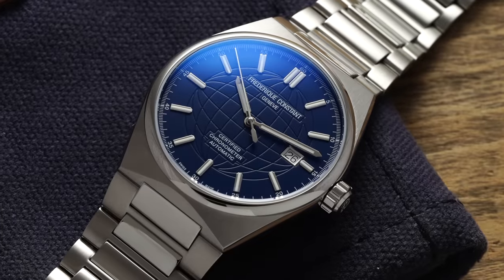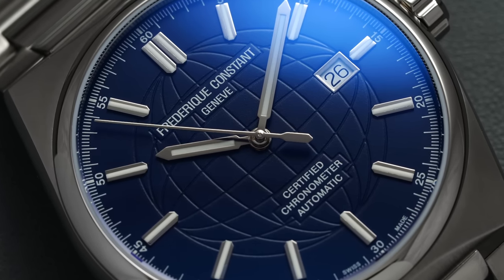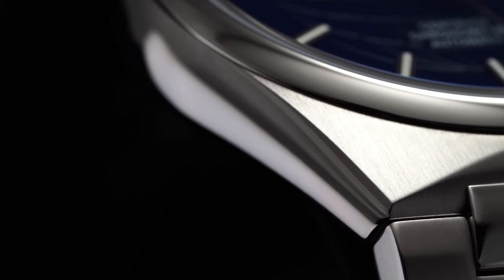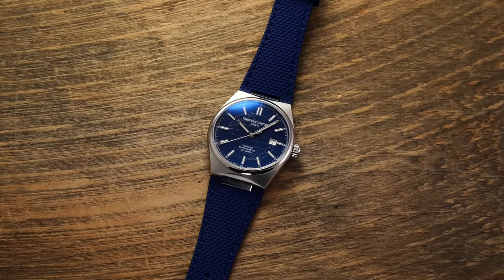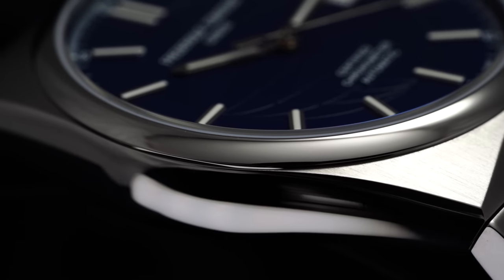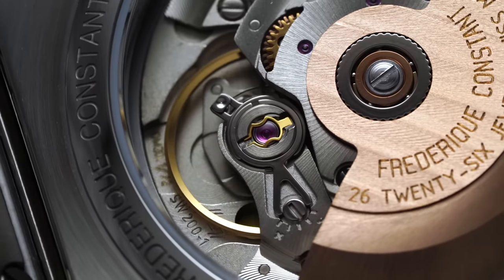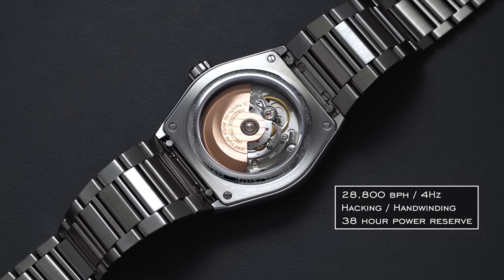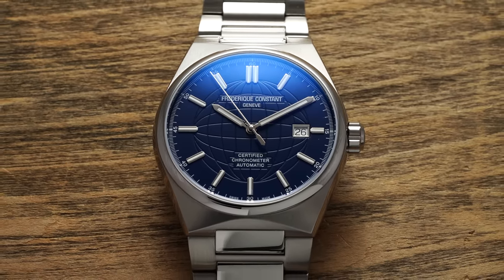A Frederique Constant Chronometer with an Integrated Bracelet - Highlife Automatic